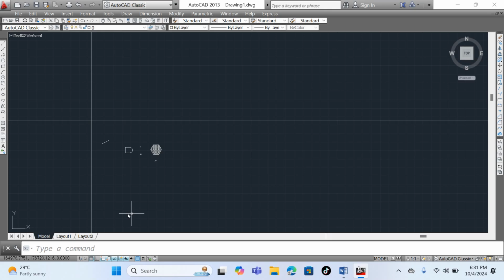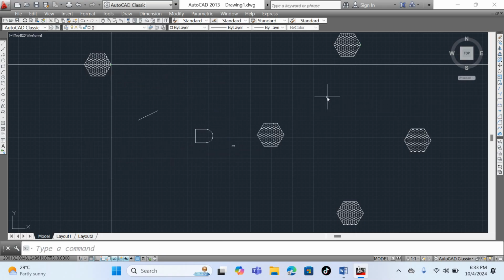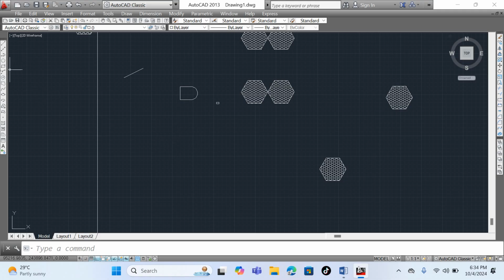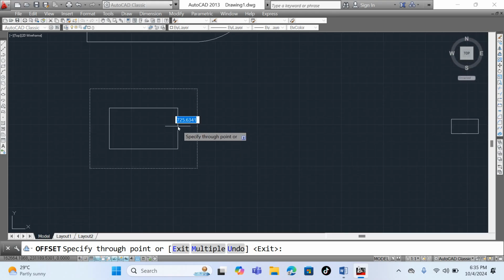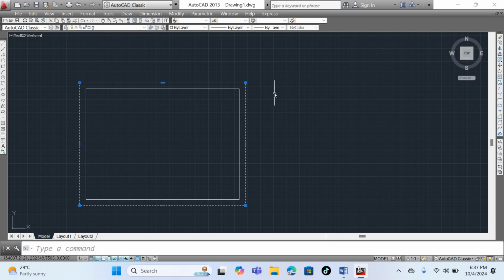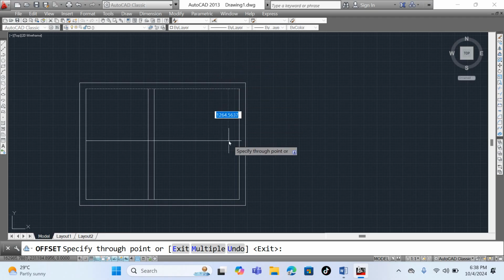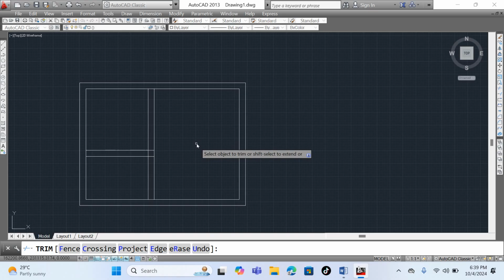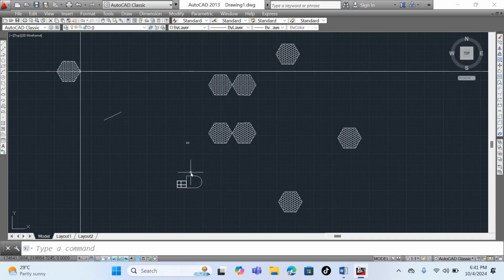How to use the modifying tool commands in AutoCAD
This video shows you how to use the modifying tool commands in AutoCAD